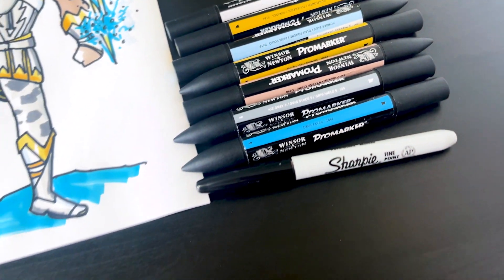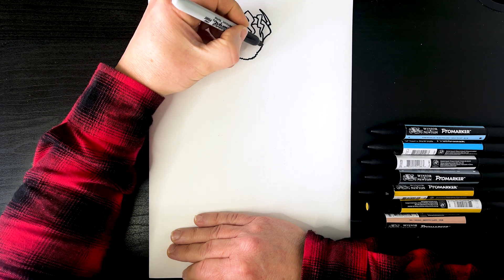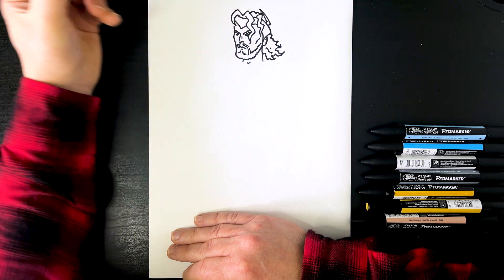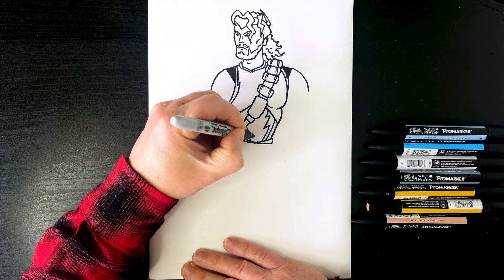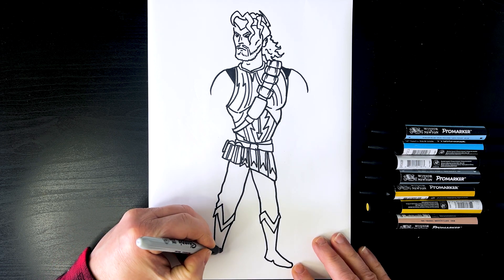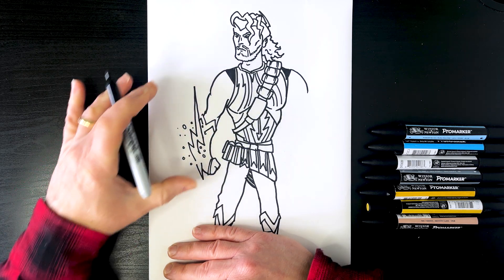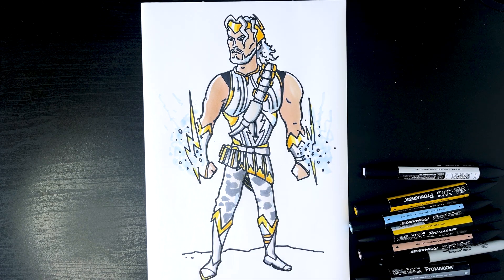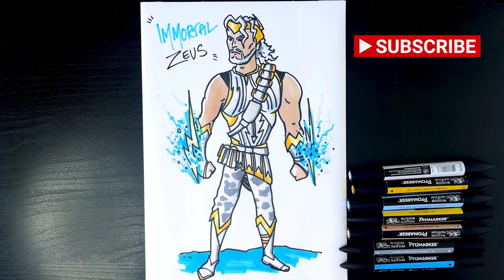Draw Immortal Zeus | Fortnite | Drawing Tutorial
Draw Immortal Zeus as seen from Fortnite Chapter 5 Season 2. This is a fun how to draw tutorial, with only paper and pens required to draw the Myths & Mortals skin that can be unlocked in the Battle Pass.
I use Sharpies and Promarkers to draw these Fortnite characters and skins, which work really well and makes the colors POP! 🎨

Let me know who else to draw in the comments section, it really helps!